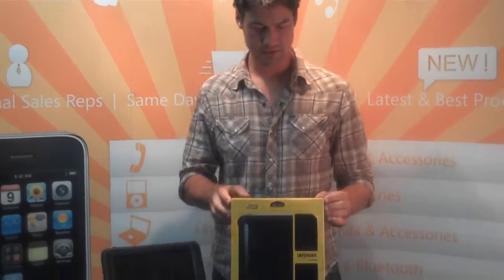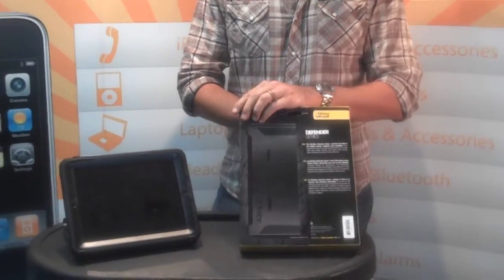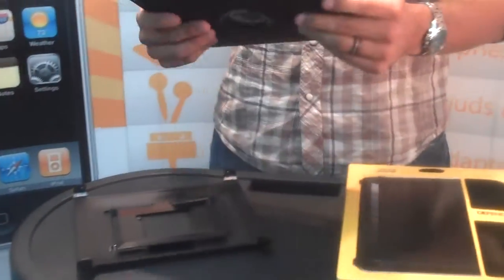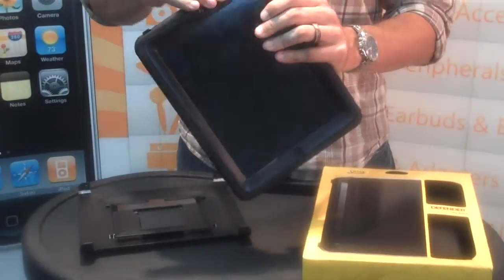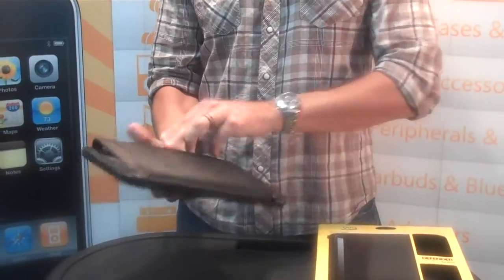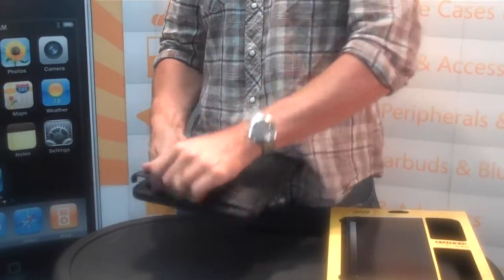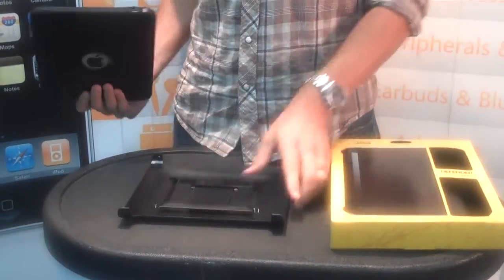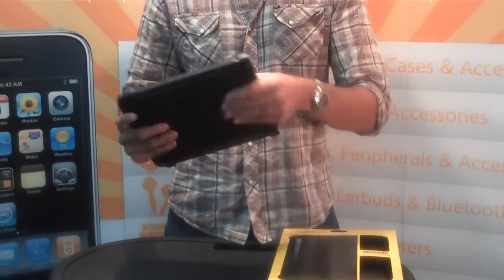nuCourse Distribution presents the OtterBox Defender for iPad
nuCourse Distribution's product announcement for the OtterBox Defender for iPad